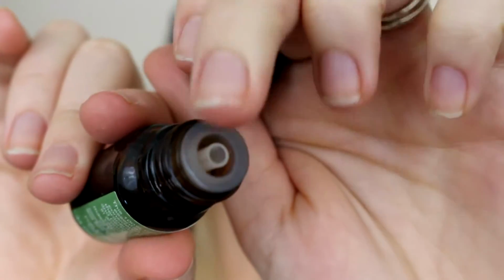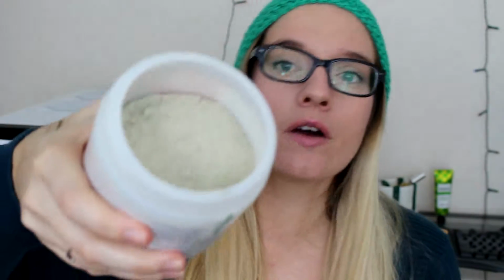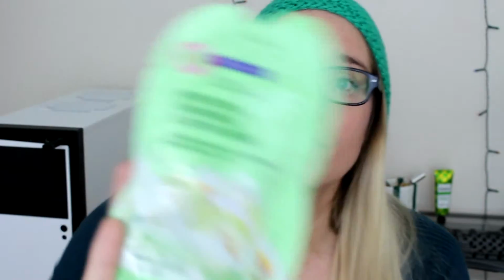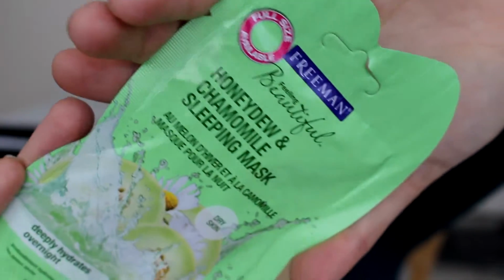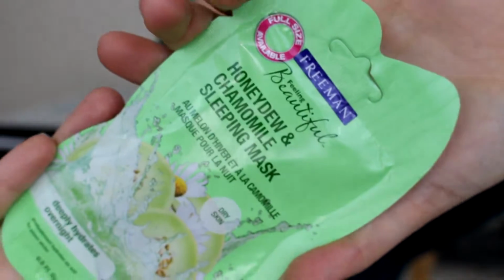My Skin Saviors!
These are my top skincare items that are my true saviors! I've been using many of these for years and don't know what I would do without them!

Get in touch:

Twitter: @AVyrCharmedLife (yes, the e was left out on purpose)

All products were purchased by me unless otherwise specified. Promise! :)